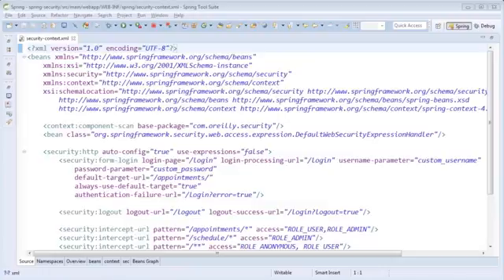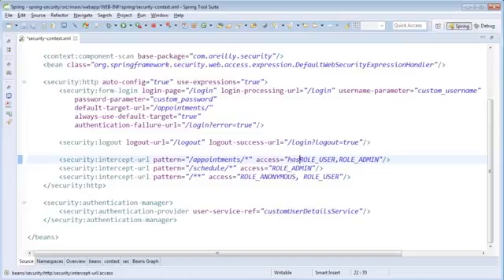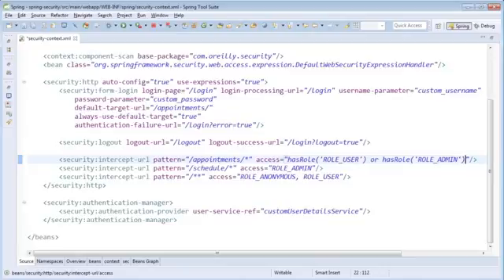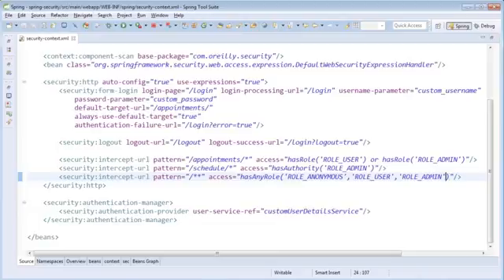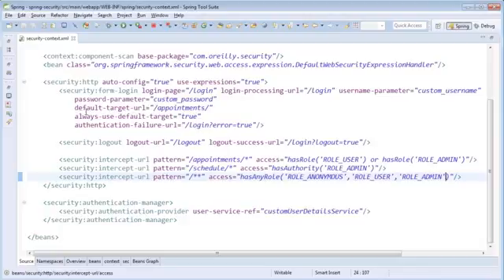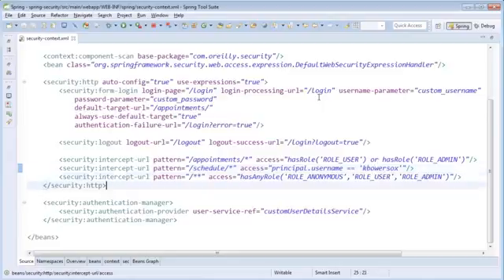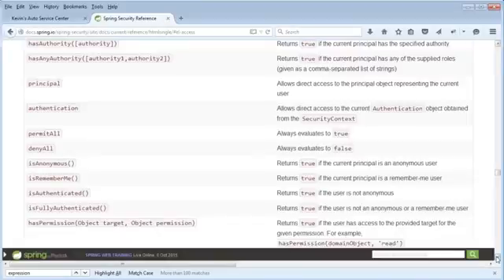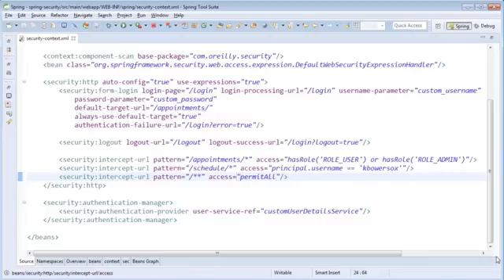Spring Security 36 Expression Based Configuration